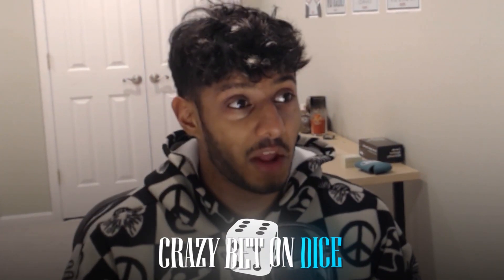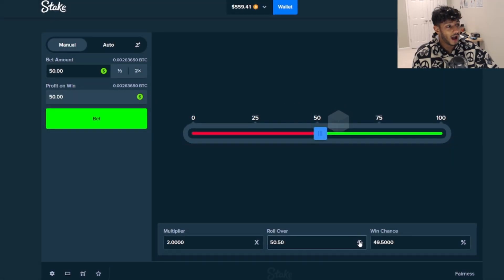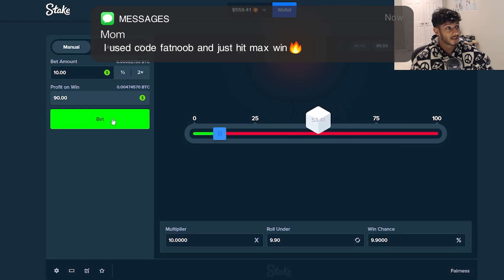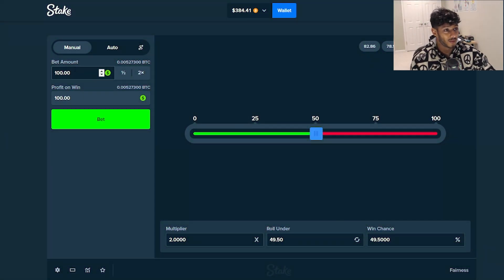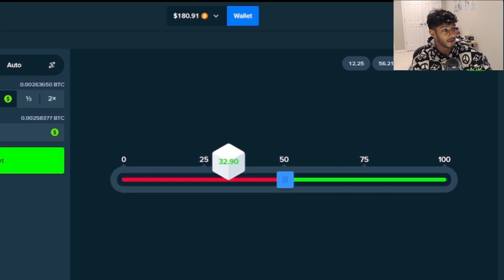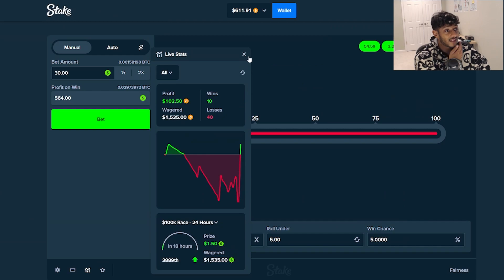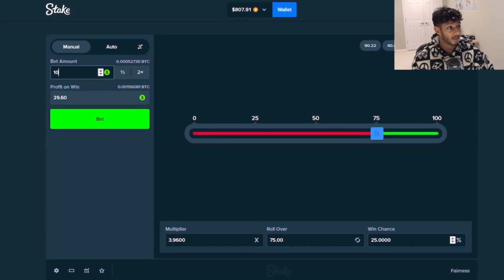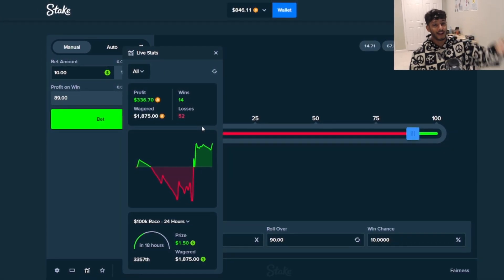MY BIGGEST WIN EVER ON DICE (STAKE)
this is MY BIGGEST WIN EVER ON DICE (STAKE)